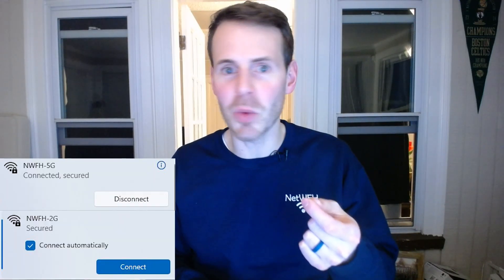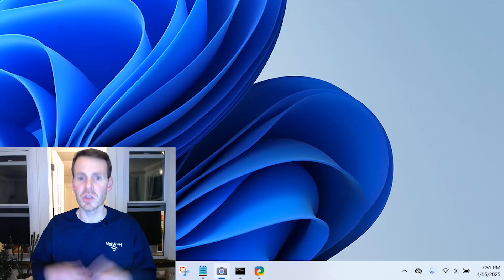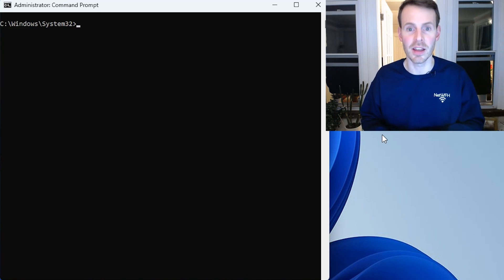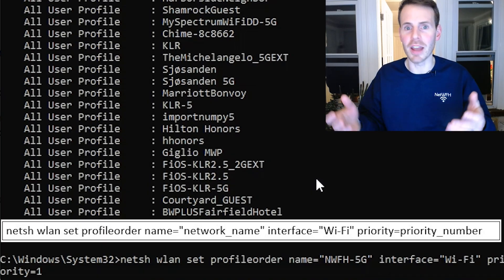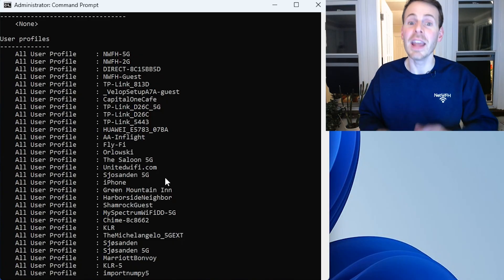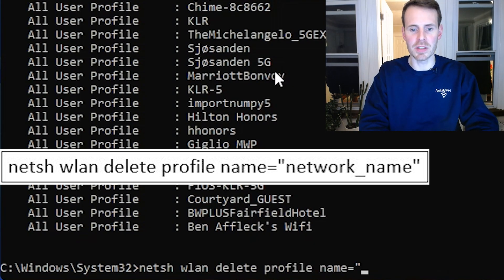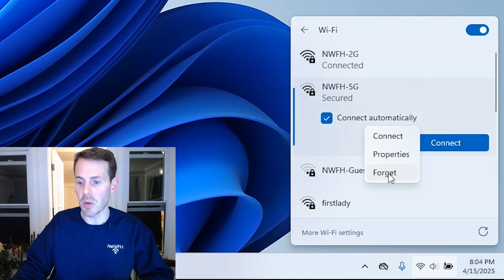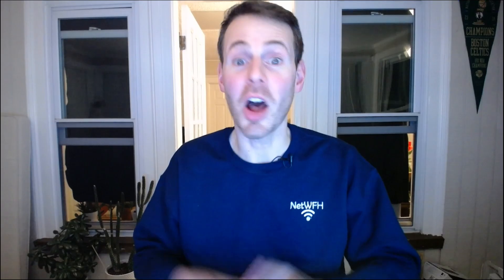WiFi Prioritization: Achieve FULL SPEED with your Laptop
In this video, I explain how to set the priority of WiFi networks for your laptop so it automatically connects to the network that provides the fastest speed.

1:48 Adjusting the priority of your WiFi networks
4:05 How to clean up your WiFi priority list
5:49 Shortcut for assigning the #1 priority network

How to prioritize the WiFi networks your laptop automatically connects to
When your laptop starts up, it searches for WiFi networks in the area. If there are any networks that you’ve elected to automatically connect to, your laptop will connect to it.

But what if there are multiple WiFi networks that are in range of your laptop that you’ve elected to automatically connect to? How does your laptop choose which one to connect to?

This is a scenario that often happens in home networks. Most home networks have multiple WiFi networks available at different WiFi bands (e.g. 2G or 5G), and many people configure it so their laptops will automatically connect to each one.

The downside of this is if your laptop prioritizes connecting to your 2G WiFi network instead of your 5G WiFi network, your laptop will likely get slower internet speeds.

In order to ensure your laptop automatically connects to the faster WiFi network (5G or 6G) in your home, you can change the priority of the faster network in your laptop’s settings.

To do this, you can use the “netsh” command in the command line utility on your laptop.

To change the priority of a given WiFi network to #1 priority, enter the following command:
netsh wlan set profileorder name="network_name" interface="Wi-Fi" priority=1

Upon doing so, your laptop will automatically connect to the network you specified in the above command every time it restarts (as long as the WiFi network is in range). That way, you won’t have to worry about your laptop not getting the fastest available WiFi speeds while you’re in your home network, or any other network you frequently connect to.